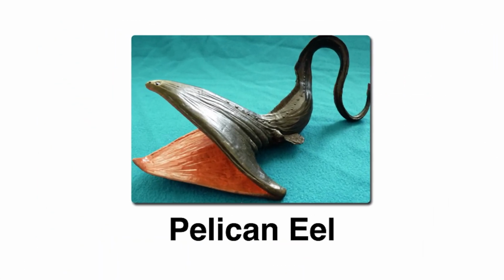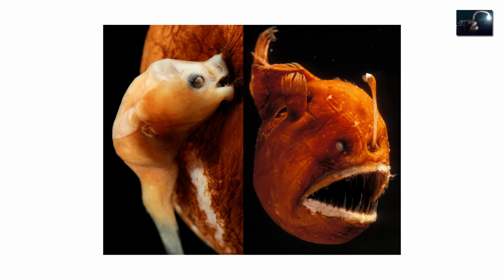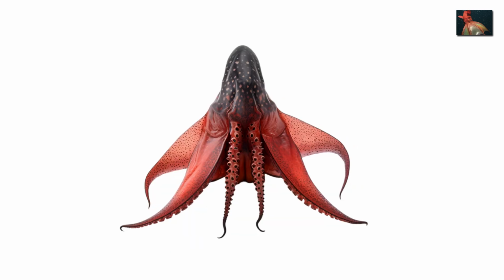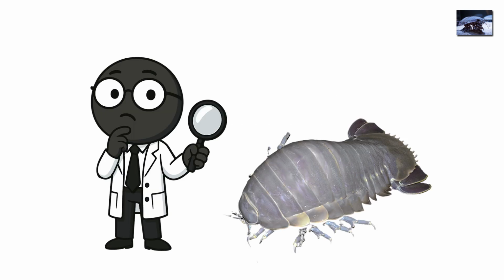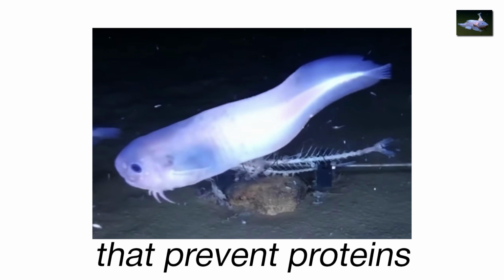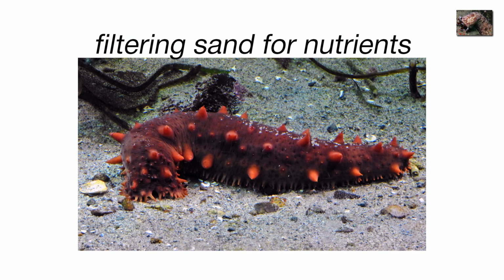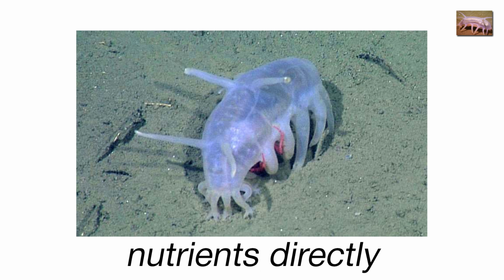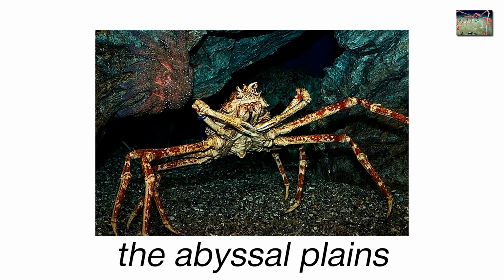Every Deep Sea Creature That Shouldn’t Be Real Explained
• Comment which ancient creature shocked you the most.

Notes
Educational content simplified for general audiences. No external links or disclosures provided.